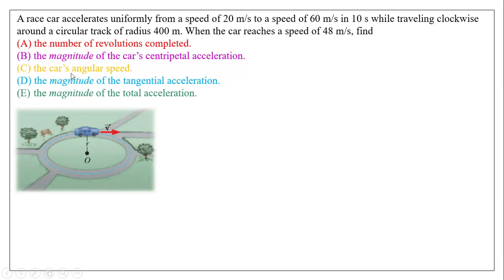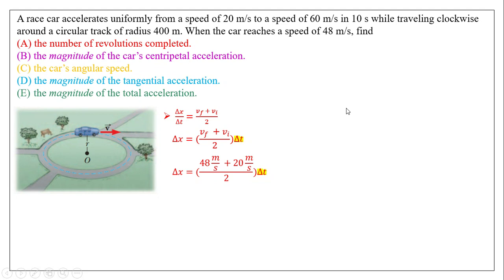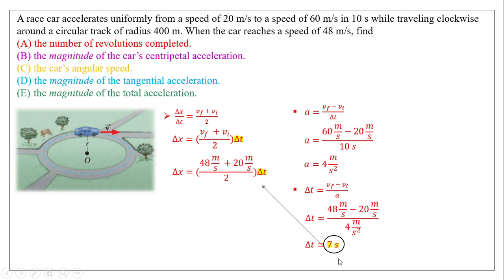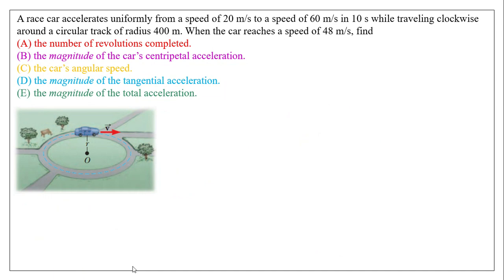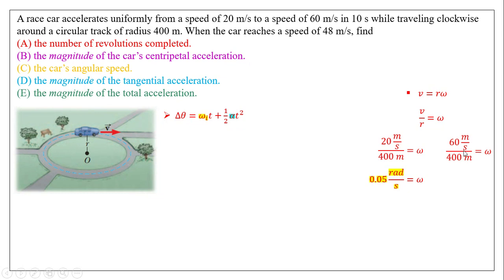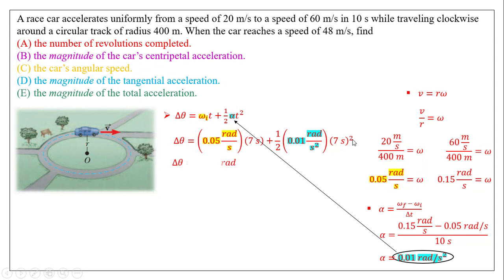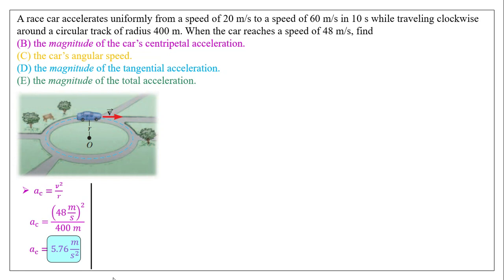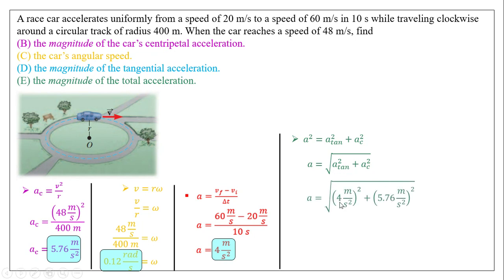Rotational Kinematics_2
A race car accelerates uniformly from a speed of 20 m/s to a speed of 60 m/s in 10 s while traveling clockwise around a circular track of radius 400 m. When the car reaches a speed of 48 m/s, find
 the number of revolutions completed.
 the magnitude of the car’s centripetal acceleration.
 the car’s angular speed.
 the magnitude of the tangential acceleration.
 the magnitude of the total acceleration.